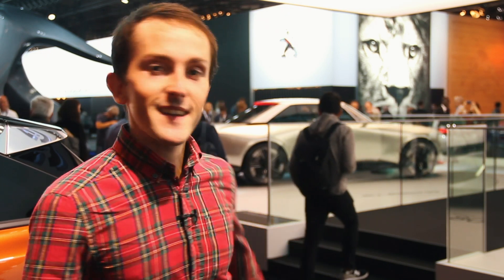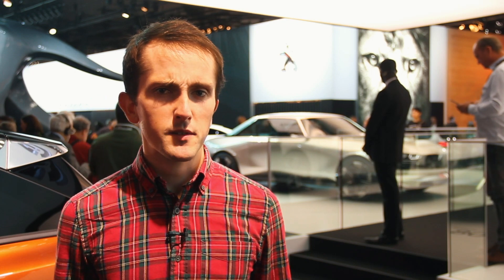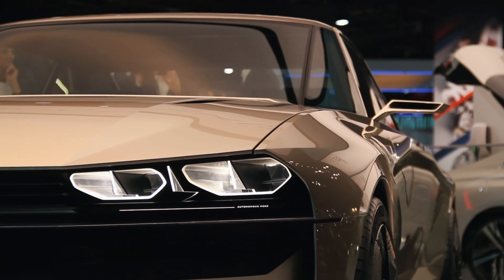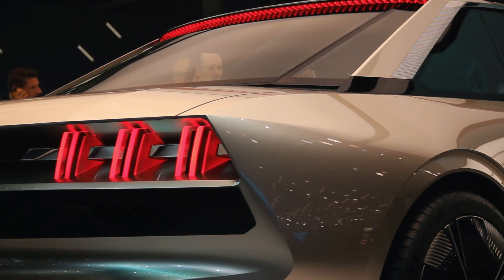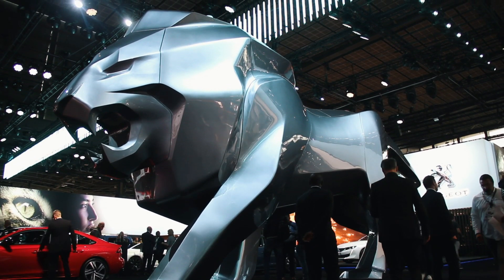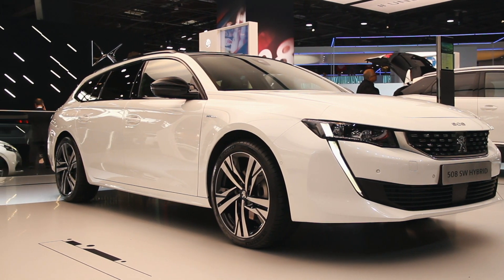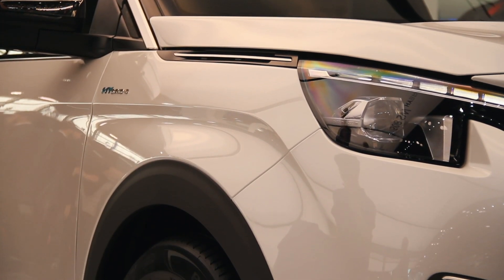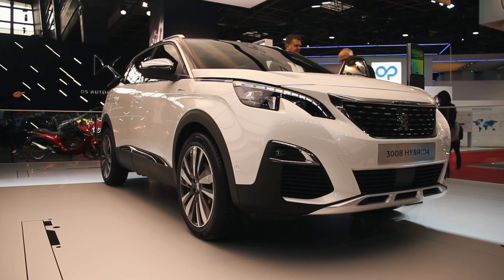Peugeot e-Legend, 3008 Hybrid4, 508 Hybrid - New Motoring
Is the Peugeot e-Legend the coolest concept car of 2018? Quite possibly. The e-Legend is a fully autonomous, fully electric vehicle when you want it to be, and a 300bhp, AWD drivers car when you don't. Will Peugeot build it? No, probably not, but they will be building the Peugeot 3008 Hybrid4, the 508 Hybrid and the 508 SW Hybrid. They might not look as futuristic as the e-Legend, but the 3008 hybrid has more than 300bhp and AWD...